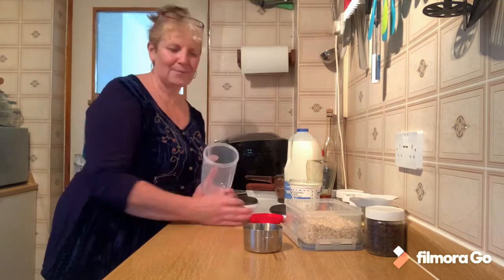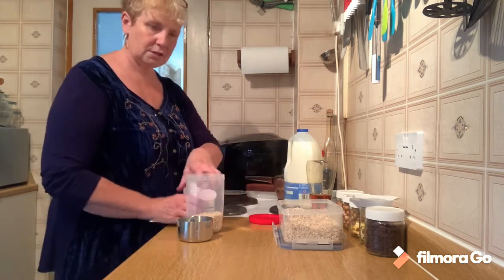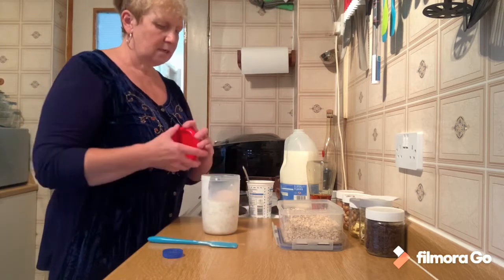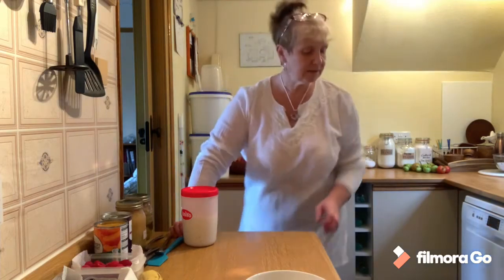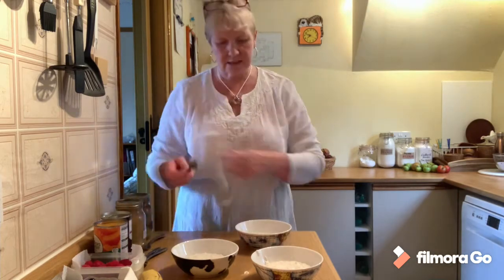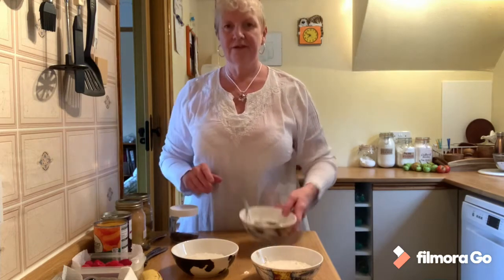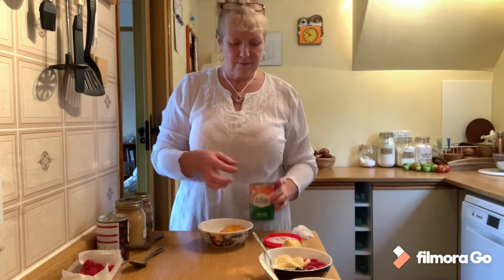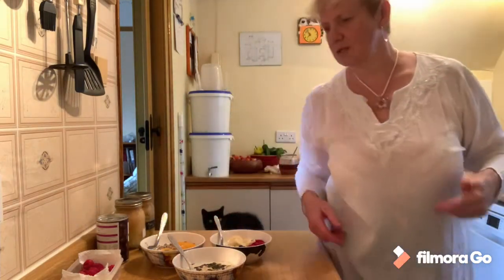Overnight oats . In the kitchen : 9